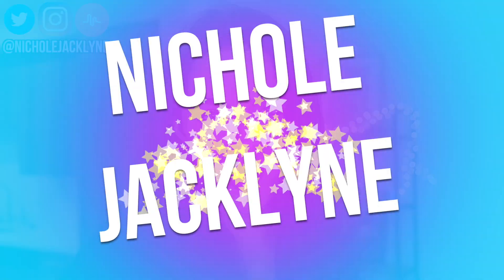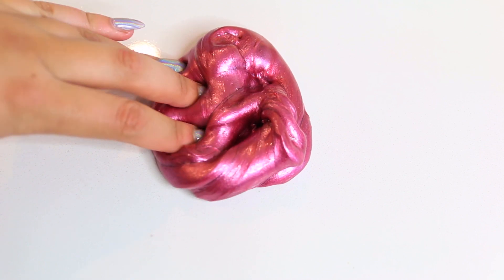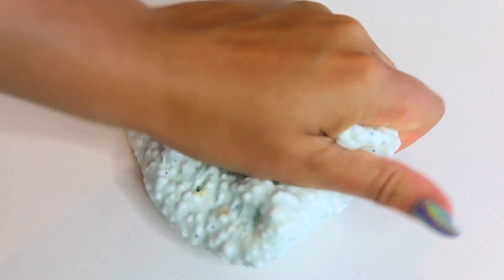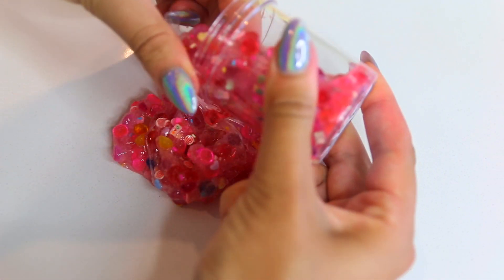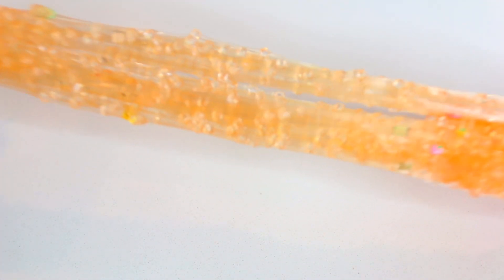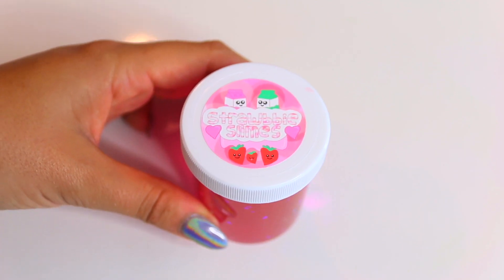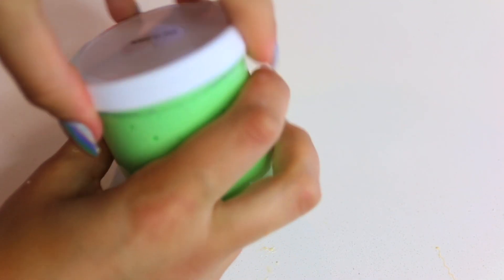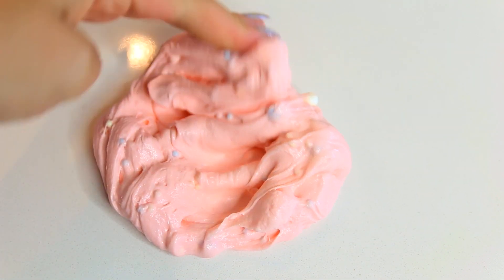100% Honest FAMOUS Slime Package & Small Slime Shop REVIEW! Slime OG, Dino Slimes, Glitter Slimes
ENTER TO WIN MACBOOK PRO!!!

♥ Twitter➜ @nicholejacklyne

♥ Instagram➜ @nicholejacklyne

♥Instagram Slime Account: ➜@slimebyjacklyne

♥ Snapchat➜ nicholesloan

♥ Musical.ly➜ @nicholejacklyne